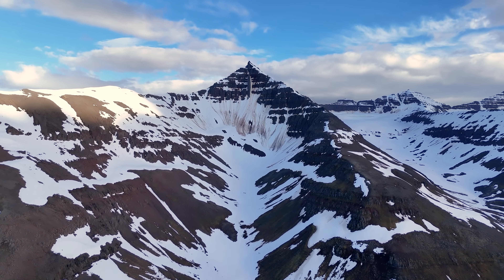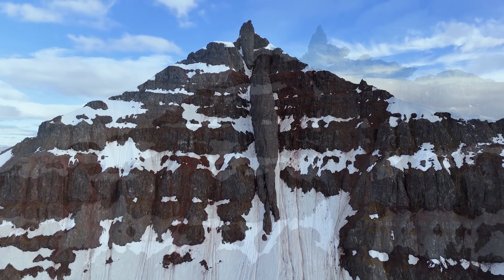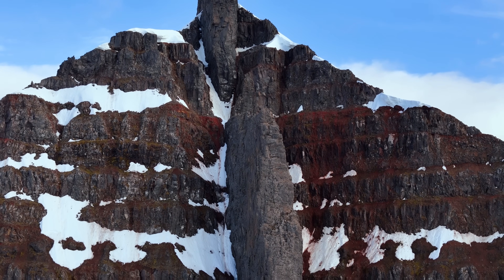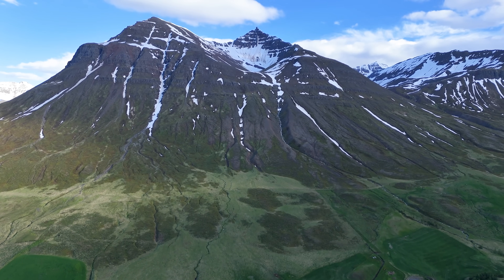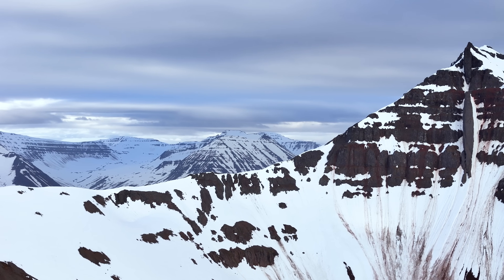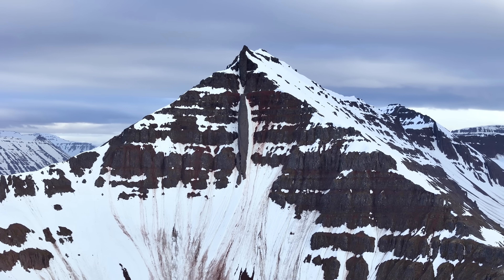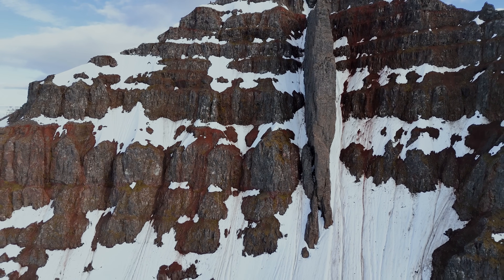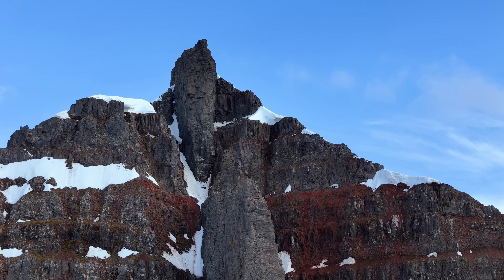Exposed Magma Intrusion Dyke Inside an Icelandic Volcano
This magma column is quite unique and not only popular by geologists but climbers as well. It can be seen from the highway trough Svarfaðadalur Valley near the official Arctic Coast Way in north Iceland but it's not simple to capture it on film so we don't see this very often in tourist brochures.

Channel support is highly appreciated with many thanks to all my supporters, this wasn't possible without you.